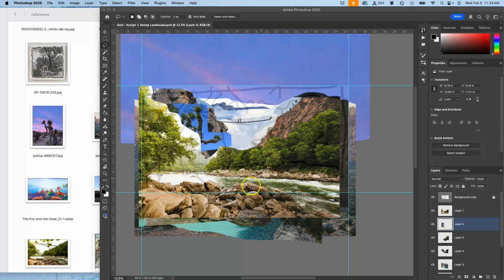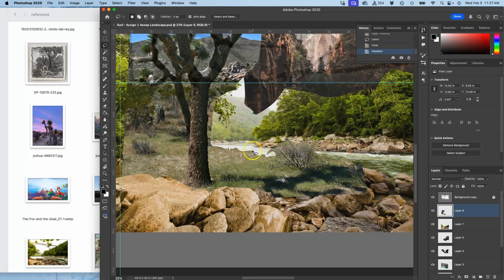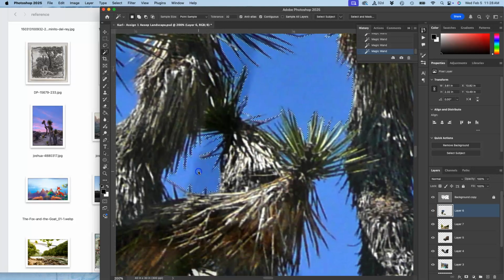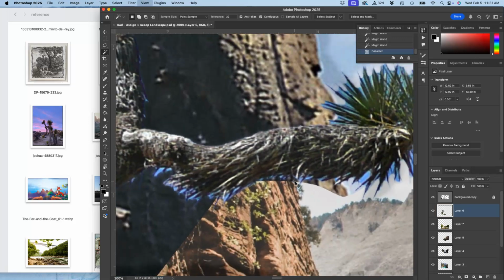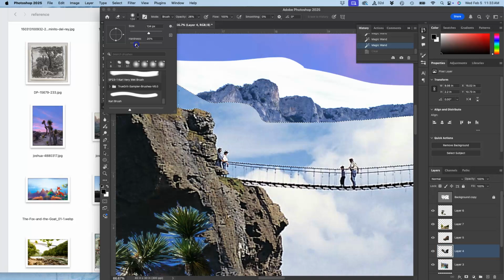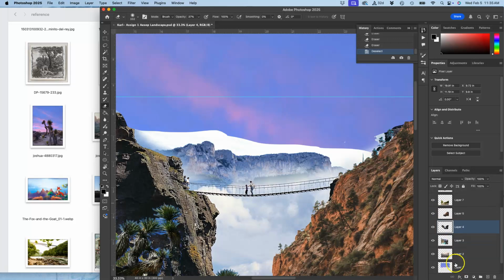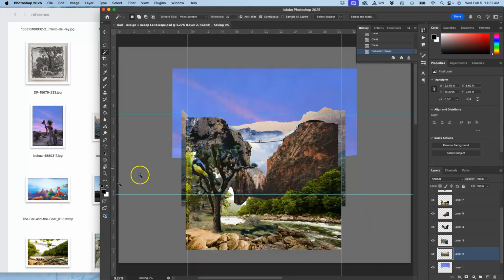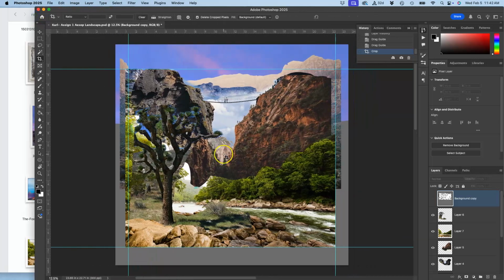5 Rough Cutting and Lining Up All Three Layers of Depth